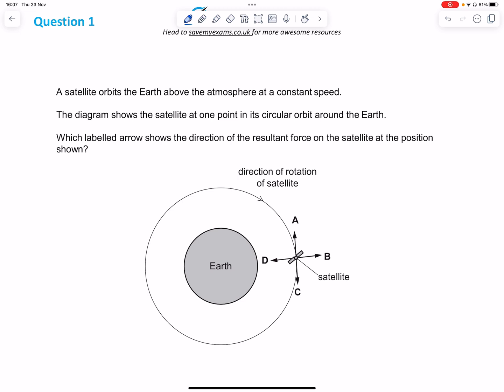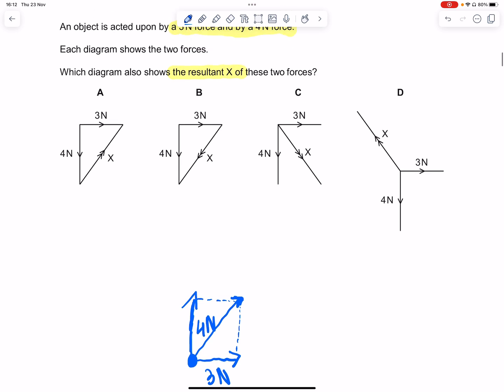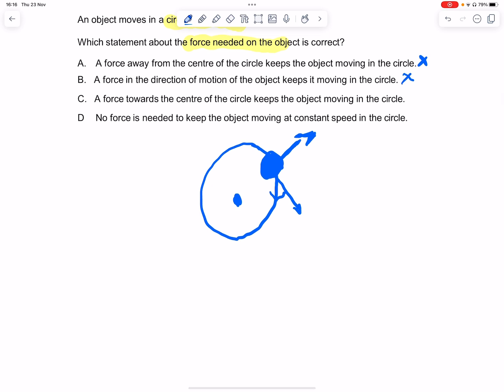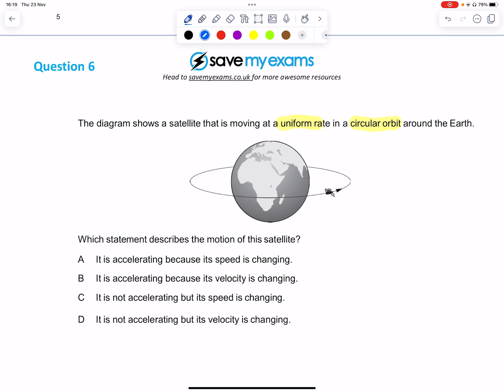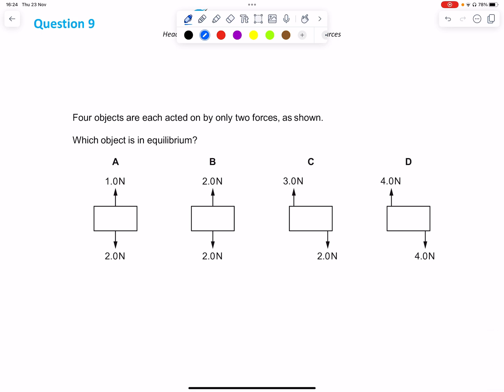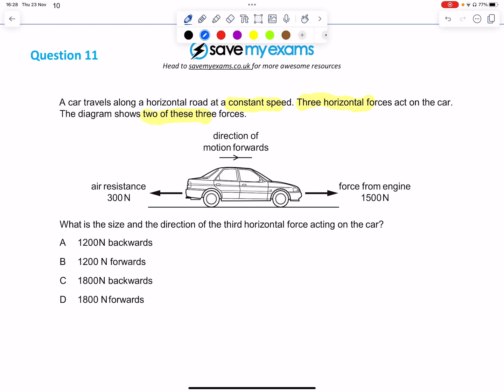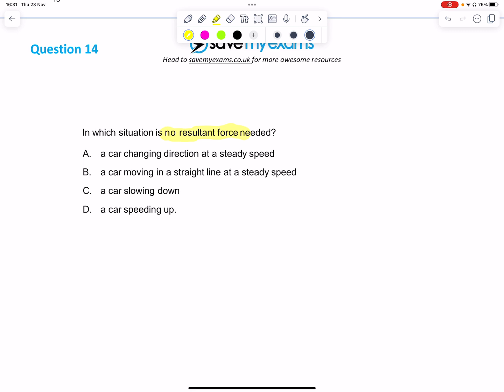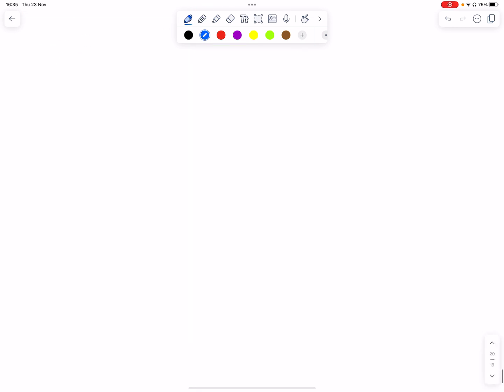FORCES (Physics) IGCSE CIE PAST PAPERS